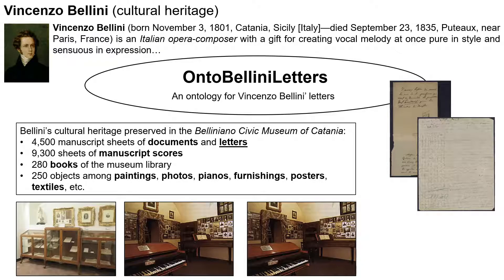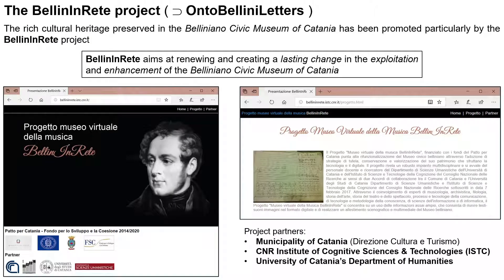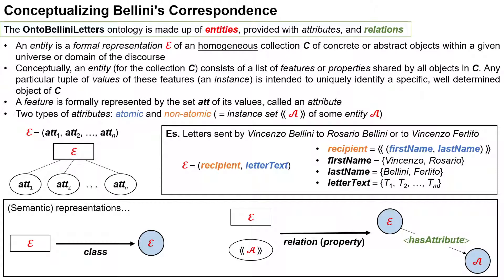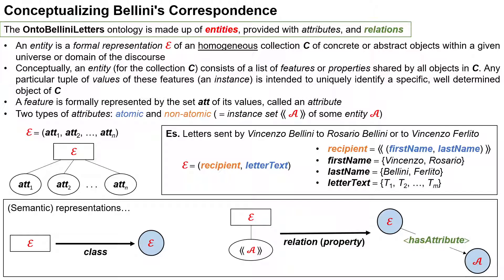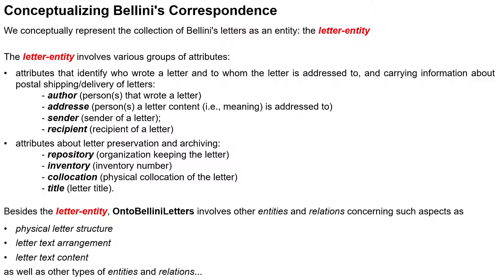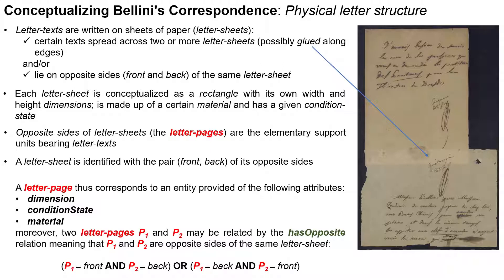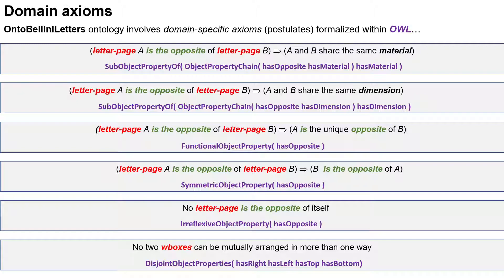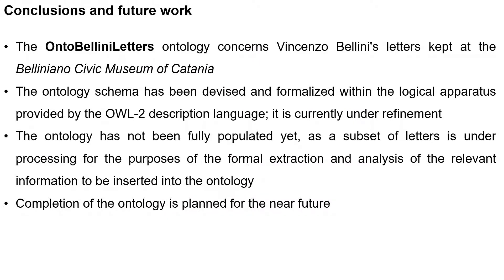OntoBelliniLetters: a formal ontology for a corpus of letters of Vincenzo Bellini by S. Cristofaro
OntoBelliniLetters: a formal ontology for a corpus of letters of Vincenzo Bellini by Salvatore Cristofaro and Daria Spampinato at MTST2020 MTSR (Paper 43)